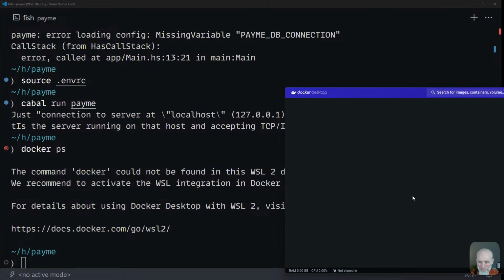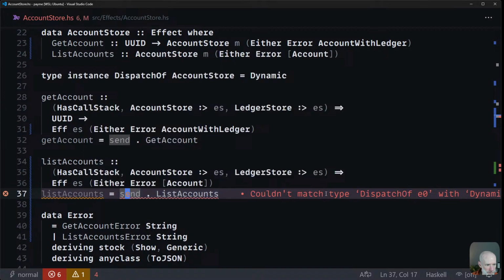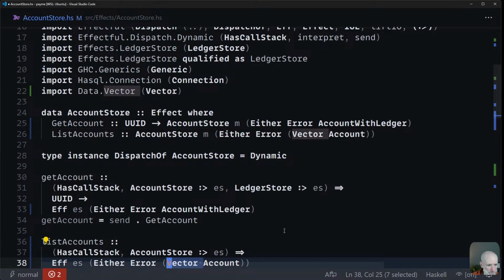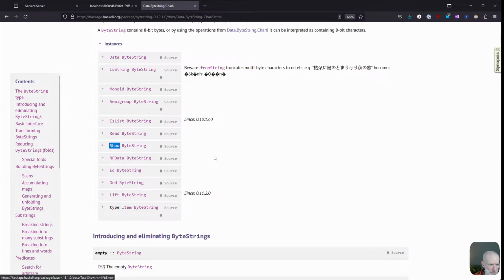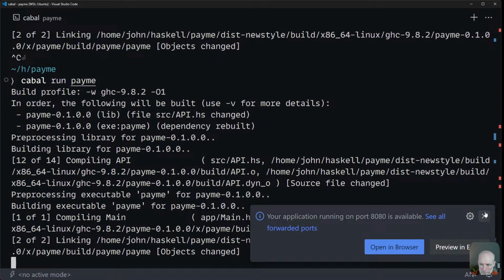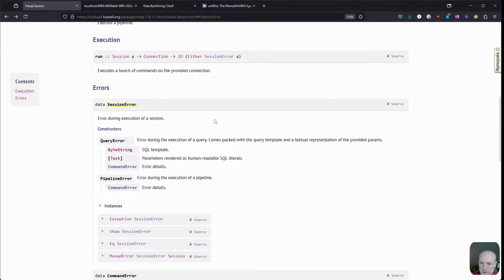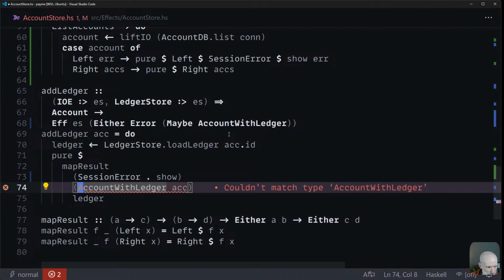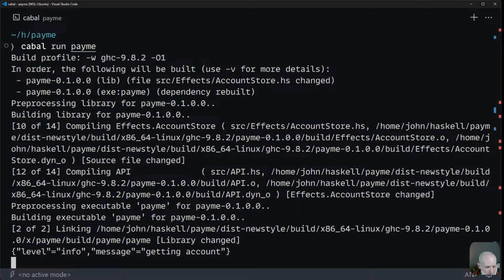Programming in Haskell -- more work on accounts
Now that my tests are all lovely and tidy up after themselves I want to go back to adding more information to accounts, and more endpoints to fetch information about them. I'll also take a first look at stopping people withdrawing money if it would lead to the account being overdrawn.